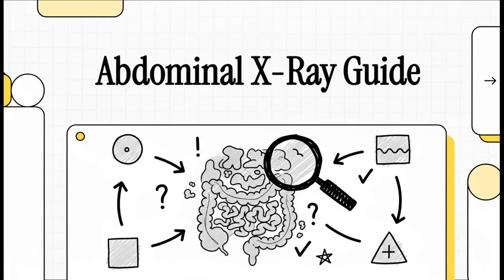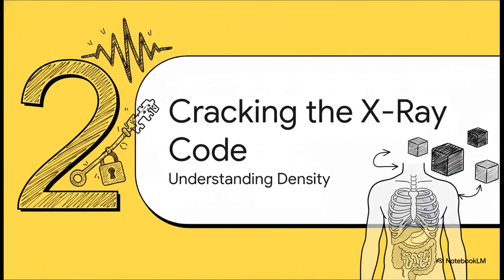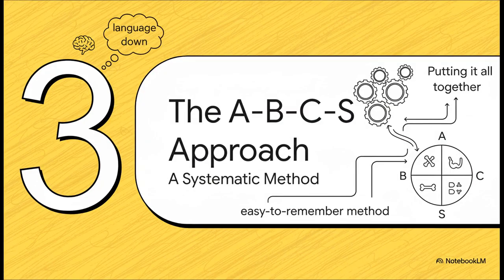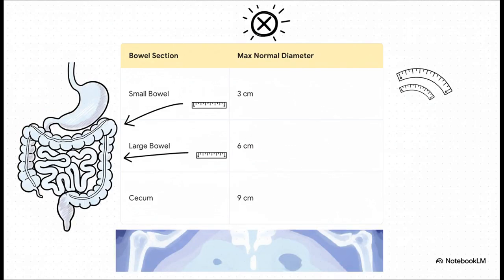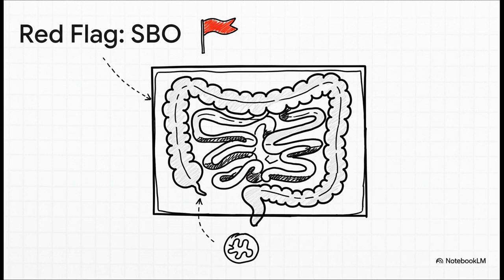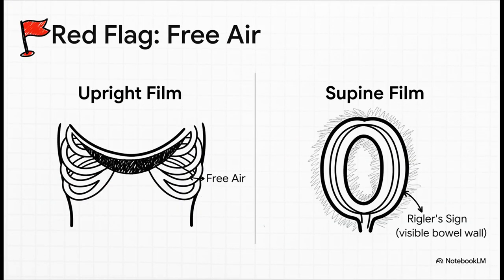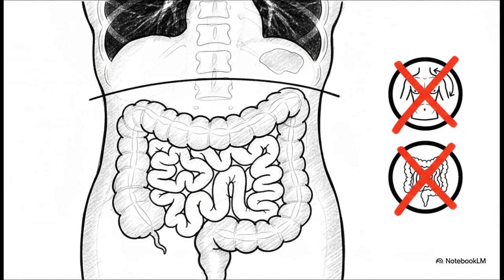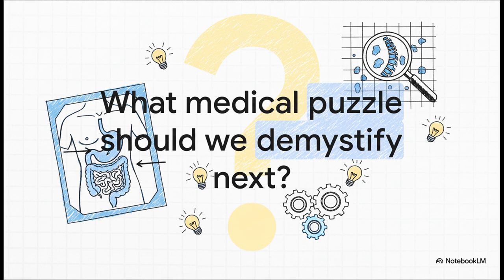Abdominal X Ray Guide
Interpreting abdominal X-rays (AXRs) can be challenging, but a systematic approach ensures you don't miss critical pathology. This video provides a clear, structured method for interpreting plain abdominal radiographs, perfect for medical students, interns, and junior residents.
We'll cover normal anatomy, the key differences between small and large bowel, common abnormalities like bowel obstruction and pneumoperitoneum, and essential clinical decision-making tips.
🔎 What You'll Learn:
A Systematic Approach: Use a simple, structured method to ensure a thorough review every time (e.g., patient details/quality, bowel, organs, bones, calcifications).
Normal Anatomy: Identify key anatomical landmarks, including the liver, spleen, kidneys, and different parts of the bowel.
Bowel Gas Patterns: Differentiate between normal gas distribution and abnormal patterns.
Common Pathologies: Learn to spot signs of critical conditions such as bowel obstructions, pneumoperitoneum (free air), ileus, and toxic megacolon.
Clinical Relevance: Understand when an AXR is useful and when further imaging might be indicated.
💡 Key Takeaways:
Master the fundamentals of AXR interpretation to build confidence in clinical settings and during exams.